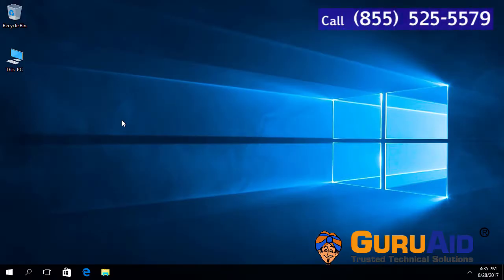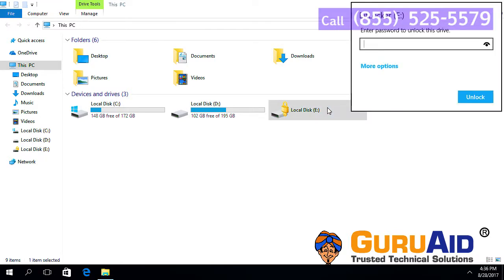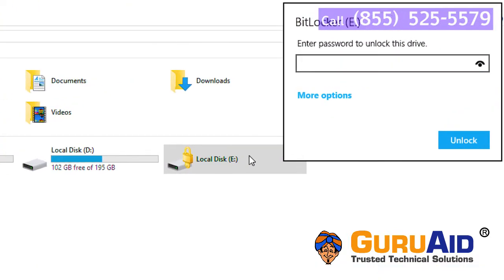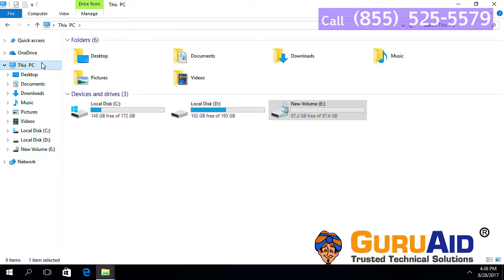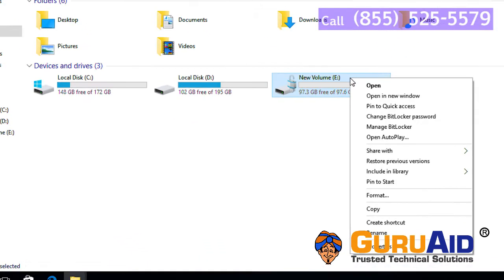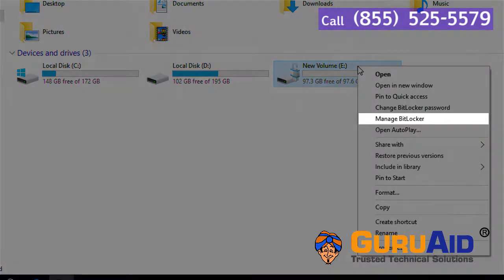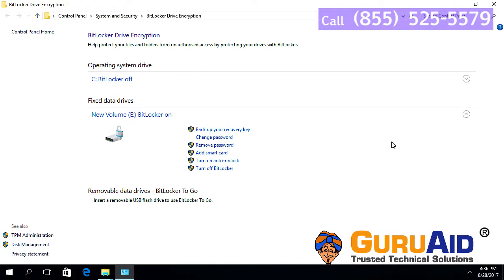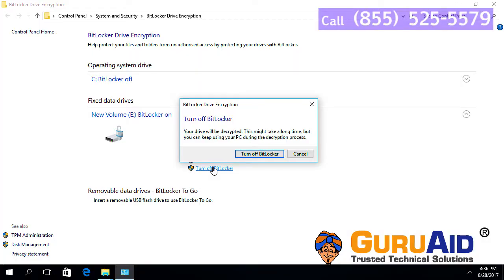How to Turn Off BitLocker Drive Encryption on Windows® 10 - GuruAid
GuruAid How-To Tutorials provides you simple & easy steps of How to Turn Off BitLocker Drive Encryption on Windows® 10.
You can use the BitLocker To Go Reader application to provide users read-only access to BitLocker-protected FAT-formatted drives on computers running Windows XP or Windows Vista. When you plug a removable drive encrypted with BitLocker in to a computer running Windows XP or Windows Vista, AutoPlay might open and give you the option to install or run BitLocker To Go Reader. If you click this option, you’ll be prompted to unlock the drive with it's password. Once the drive is unlocked, you’ll have read-only accessto the files. To open the files on the drive, you'll need to copy them to your computer. You can copy the files by dragging them to the desktop or to a folder.